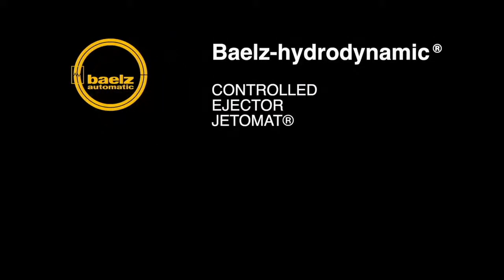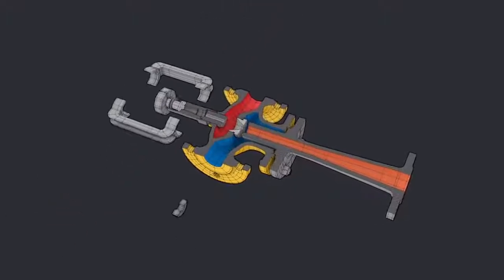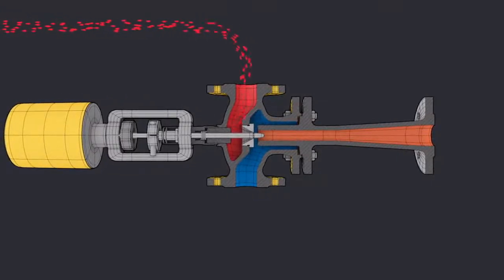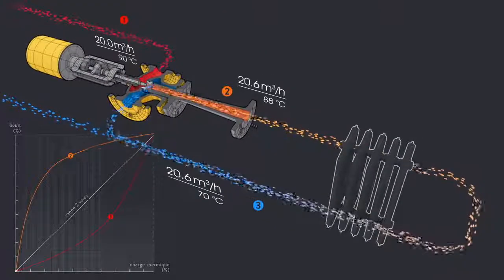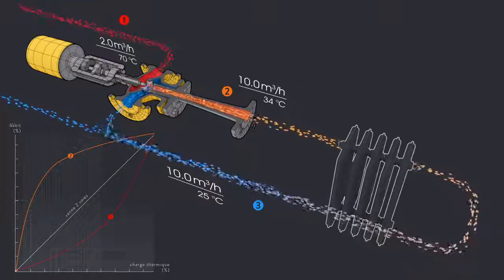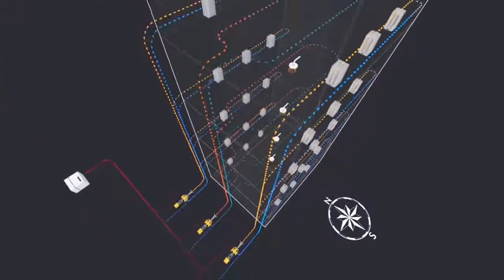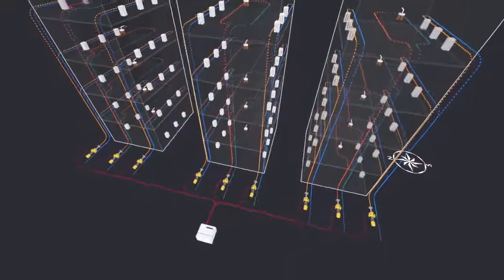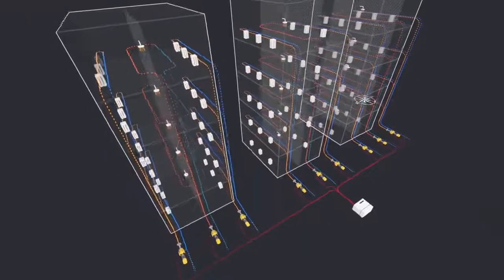Controlled water ejectors Baelz working principle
Working principle of Baelz controlled water ejectors Jetomat® following Baelz-hydrodynamic® method